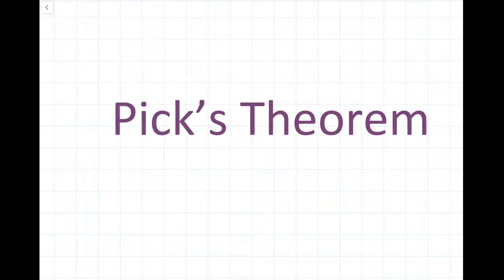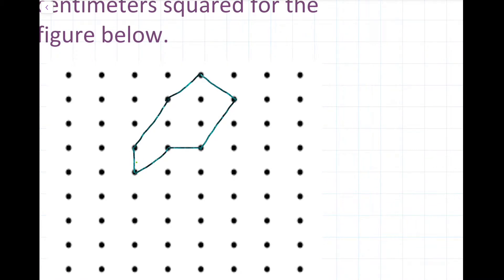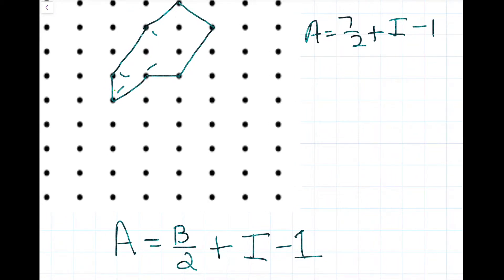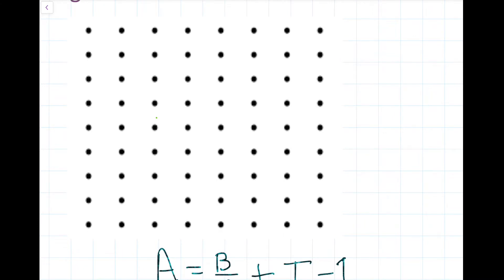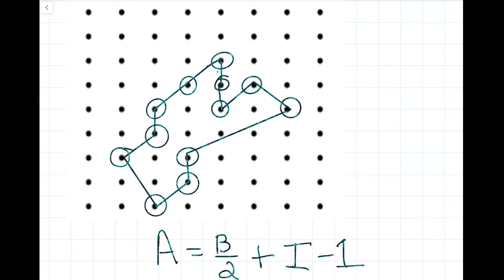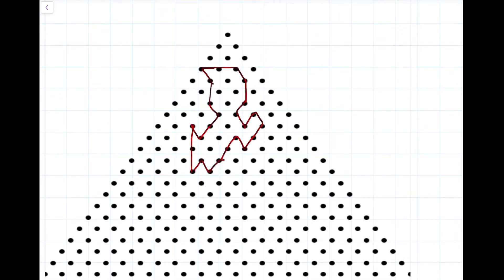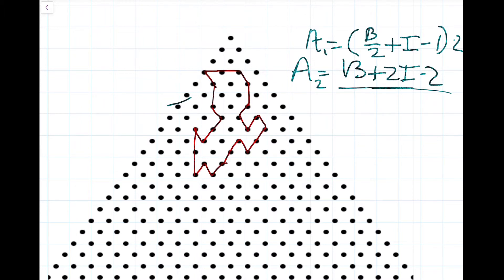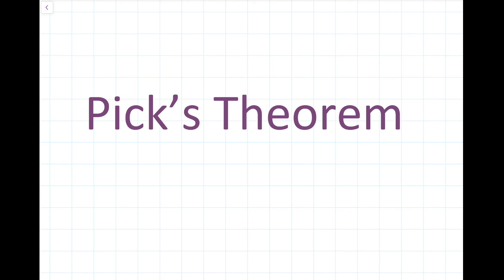Pick's Theorem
Aldric from Aspiring Mathletes is going to talk about finding the area of polygons on lattice points on a rectangular grid or a triangular grid.